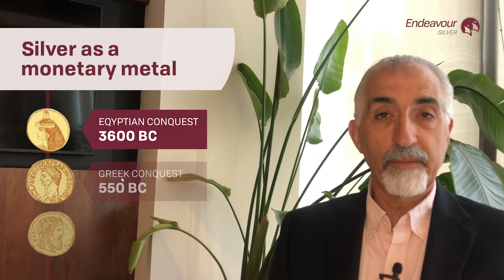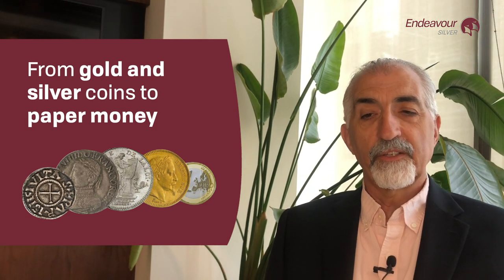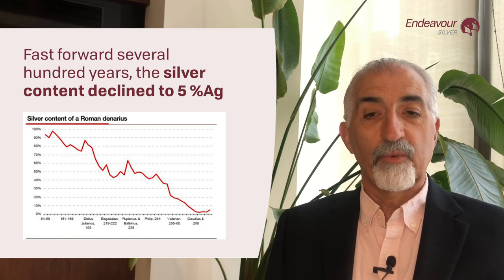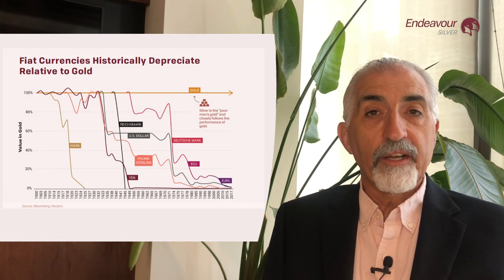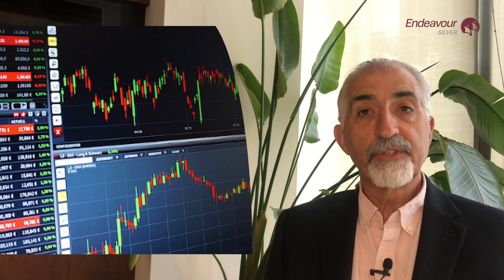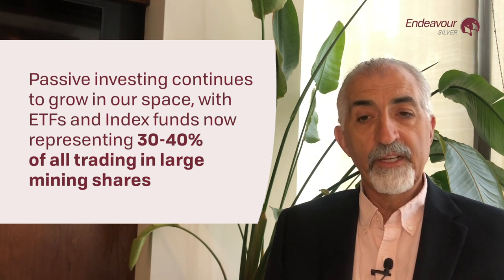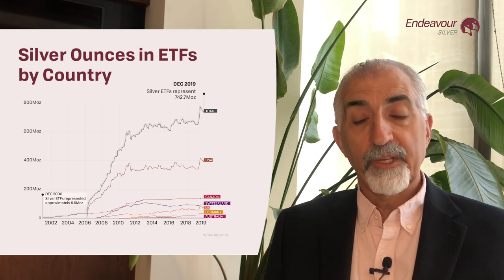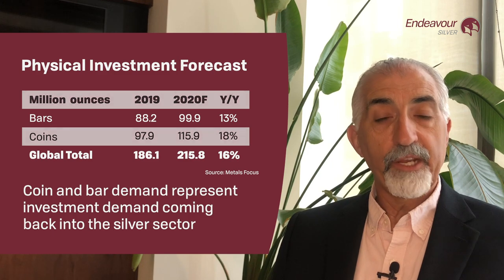Silver as a Monetary Metal | Silver Series